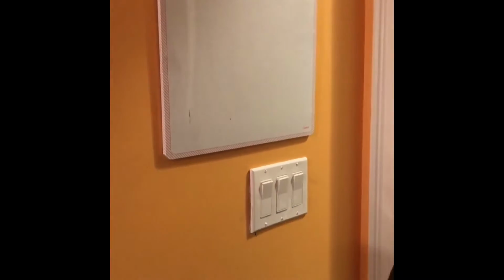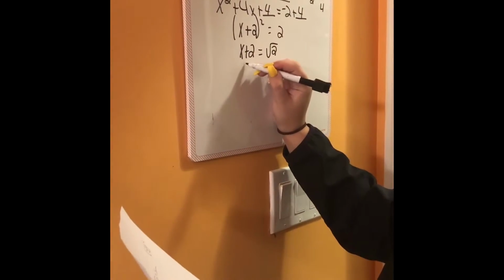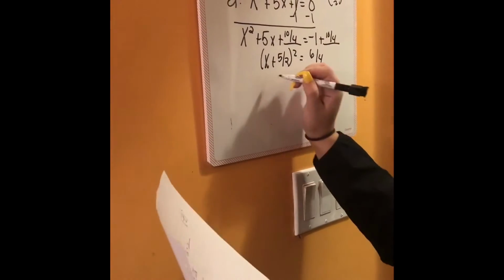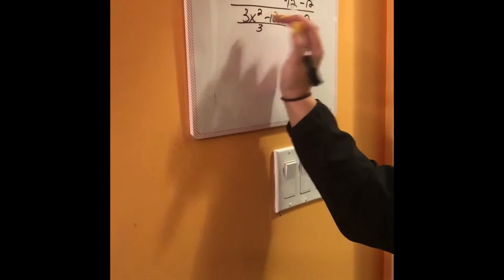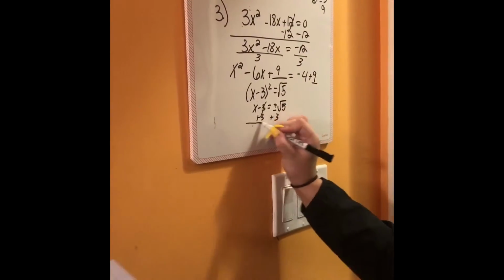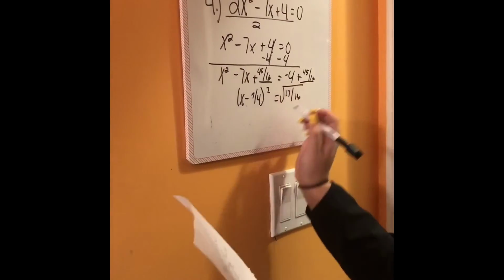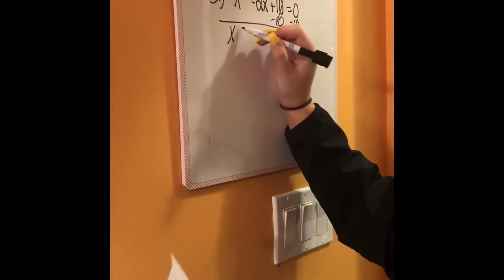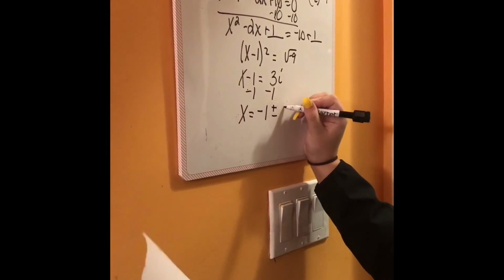Taylor Hawthorn Algebra 2 3 Quarter Project